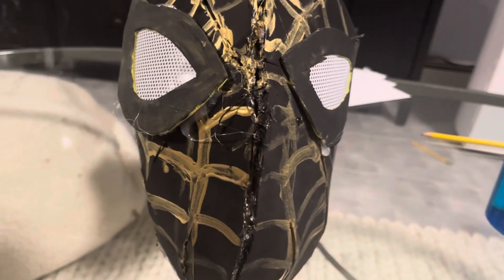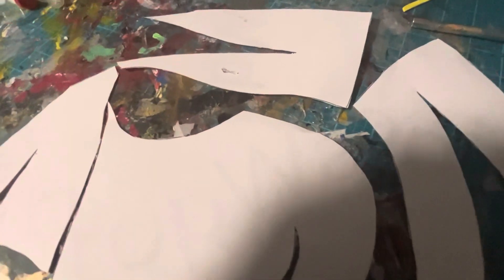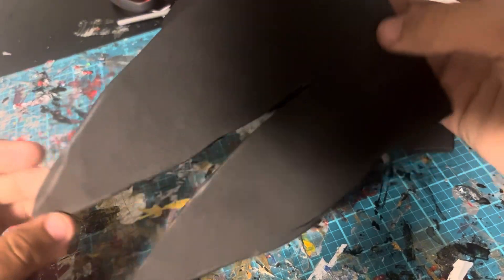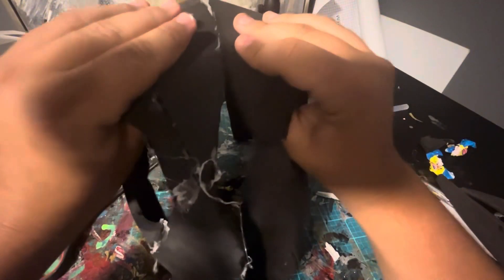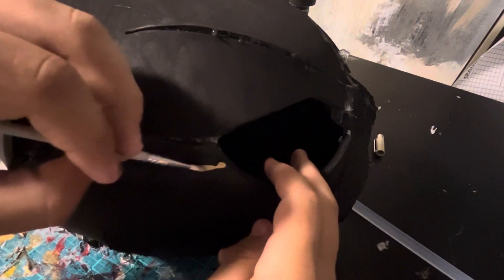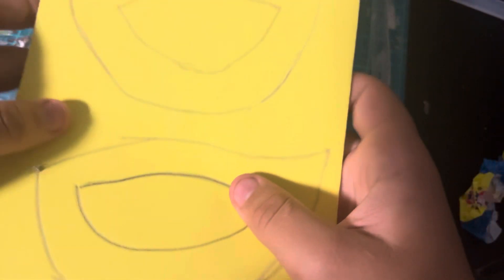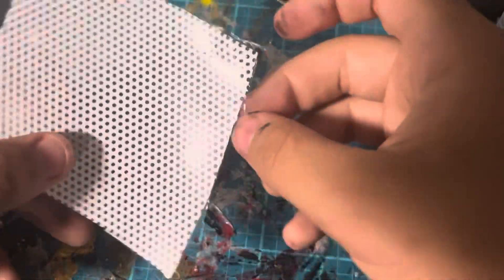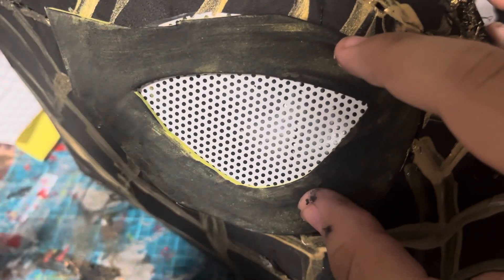Spider man no way home mask black & gold! | Peter parker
Learn to make a Spider-Man mask from Spider-Man no way home

Materials
Black paint
Super glue
Gold paint
Crafts knife
Hot glue
white perforated vinyl
Craft foaml